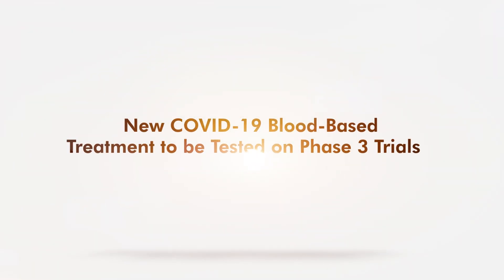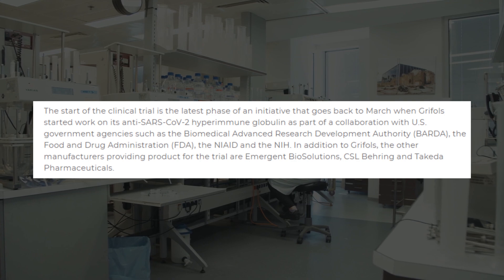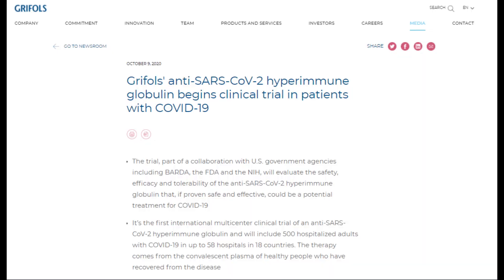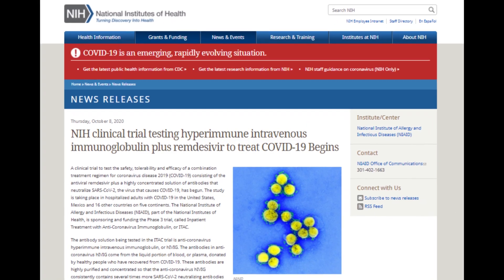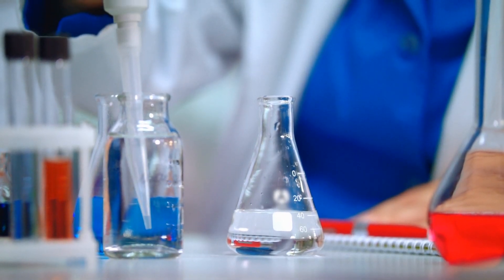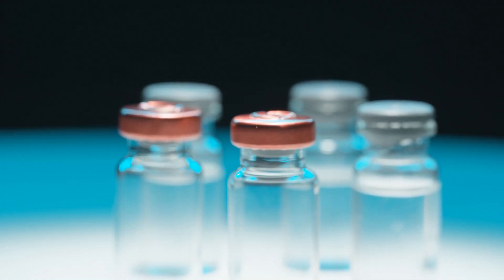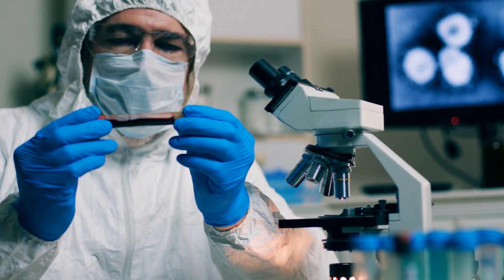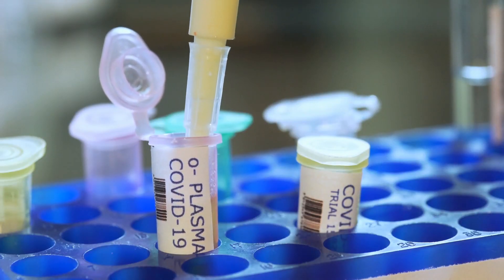New COVID-19 Blood-Based Treatment to be Tested on Phase 3 Trials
Inpatient Treatment with Anti-Coronavirus Immunoglobulin clinical trial to start with 500 adults.